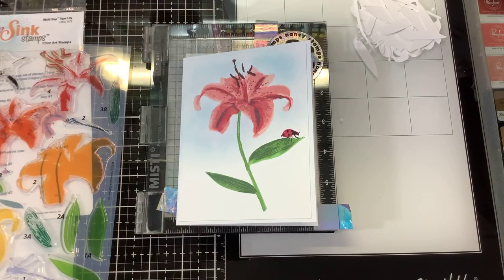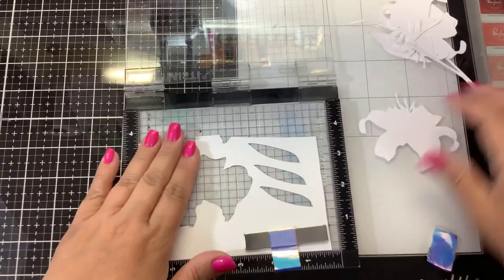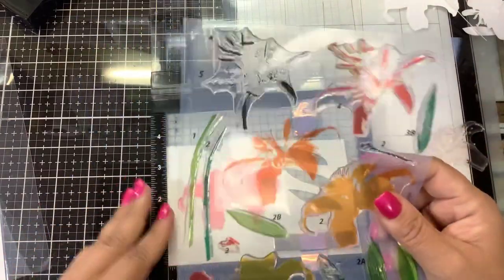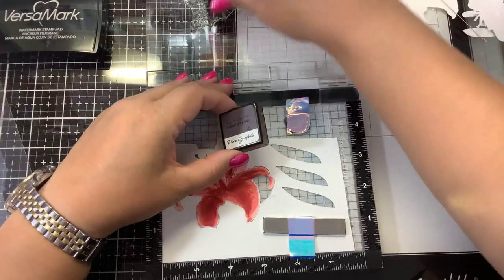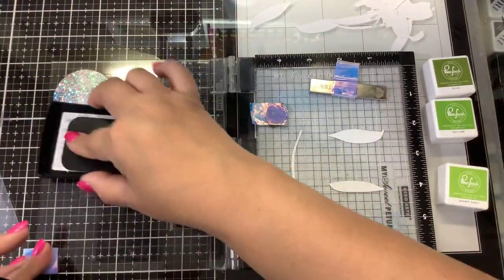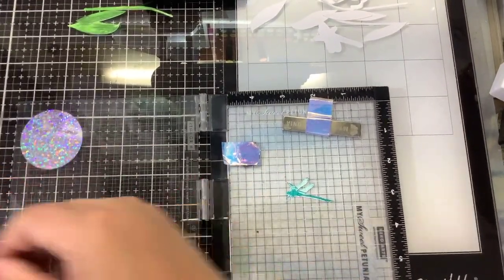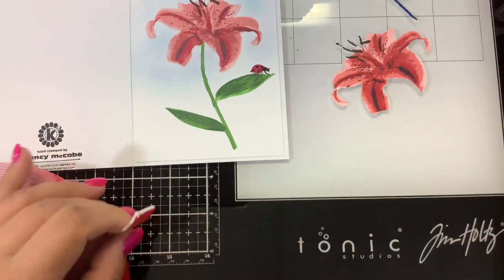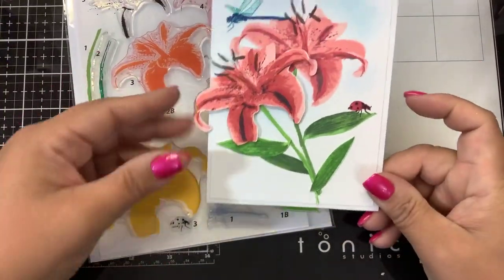New Kitchen Sink Stamps multi step Tiger Lily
Don't forget to download the matching SVG files.

Blending brushes
Hammermill 100lb Premium Color Cardstock